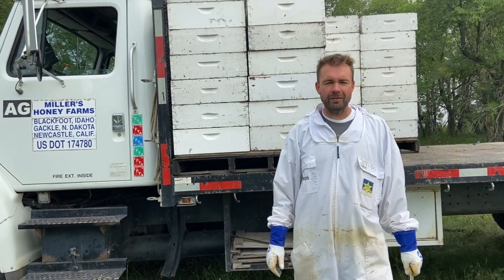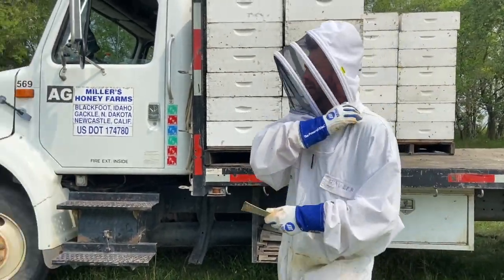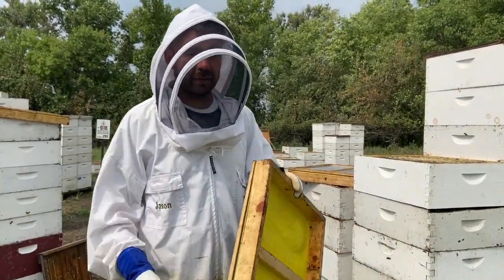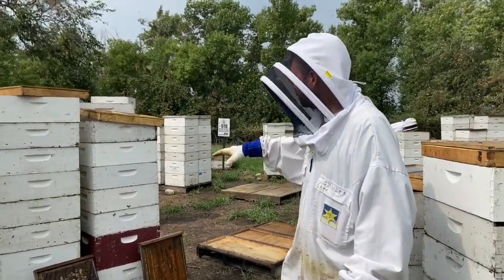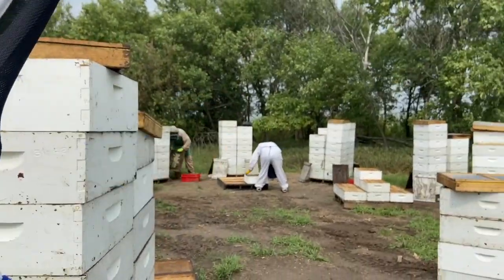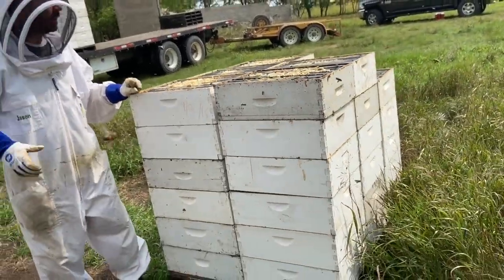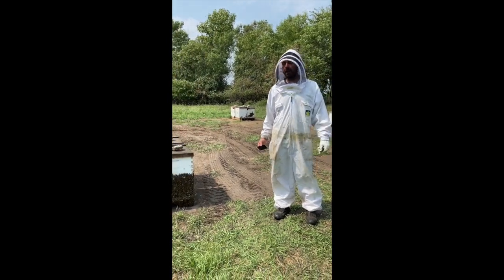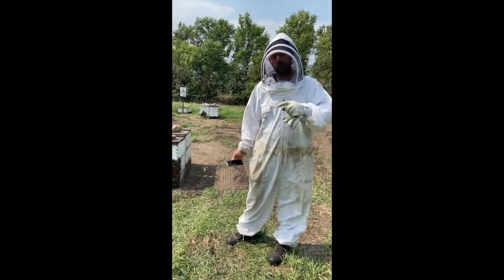How It's Made: Honey Series Part 5-Harvesting Honey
How It's Made: Part 5 Harvesting Honey

Master Beekeeper Jason Miller takes you through the process of harvesting or "robbing" honey from a bee yard.